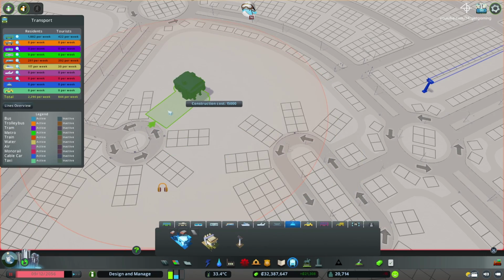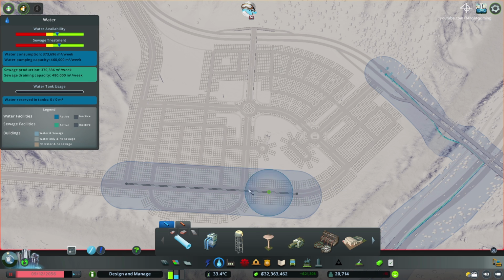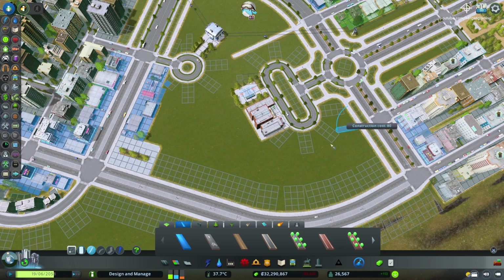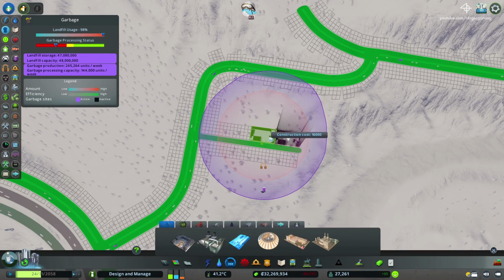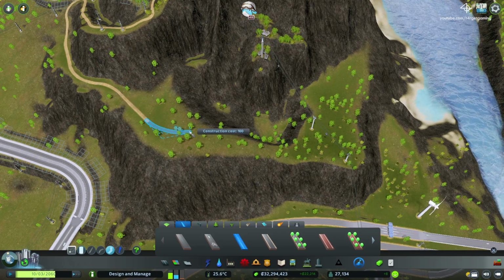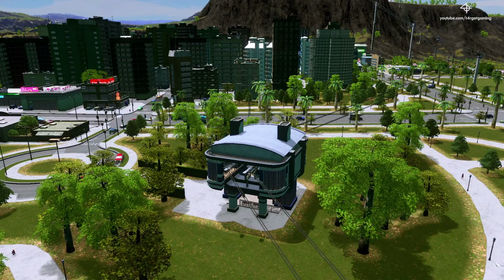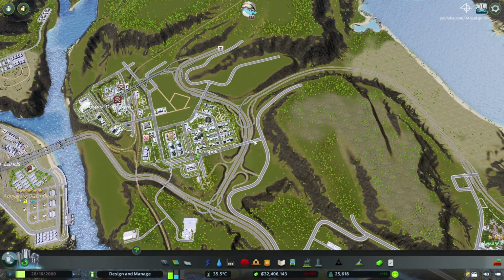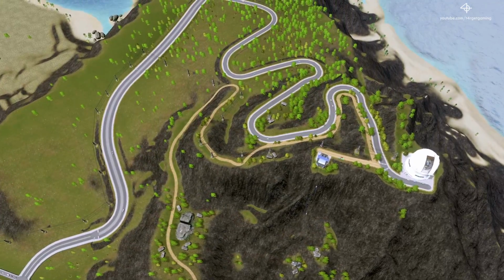Mountain OBSERVATORIUM with CABLE CAR Access | Cities: Skylines – Design and Manage S3E16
Building an Observatorium on top of a mountain with cable car access.

Cities: Skylines is a city-building game developed by Colossal Order and published by Paradox Interactive.

Main DLCs installed: After Dark, Snowfall, Natural Disasters, Mass Transit, Green Cities, Parklife, Industries, Campus, Sunset Harbor.